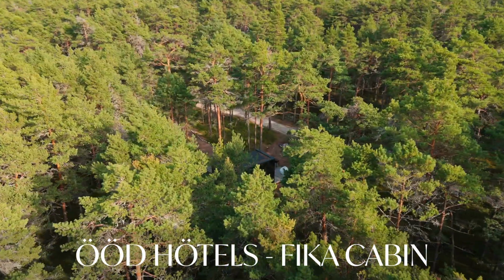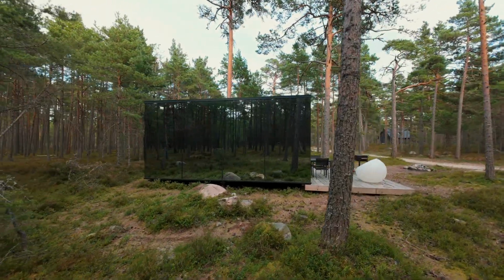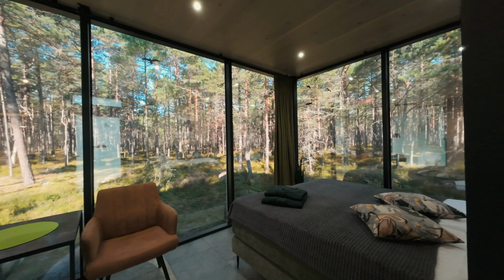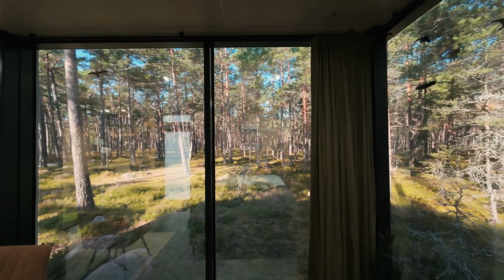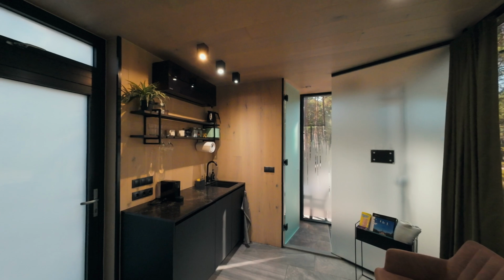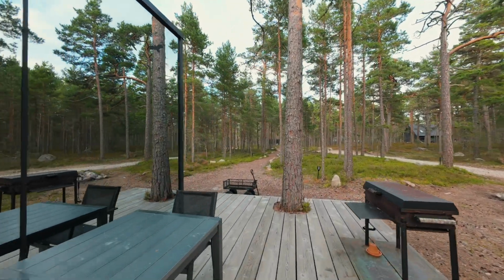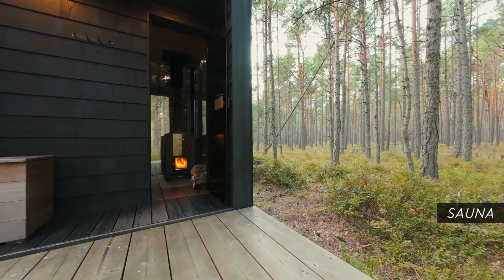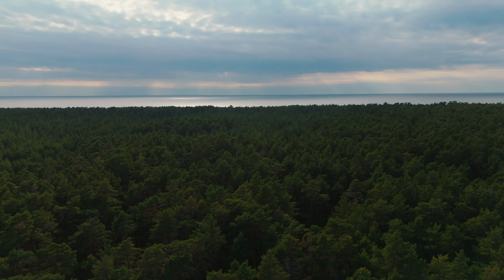Step Inside a Mirror Cabin Tiny House - With a Mirror Sauna!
Welcome to FIKA, an extraordinary mirror cabin tiny house by ÖÖD Hötels, hidden in a relatively untouched pine forest in western Estonia. In this video, I’ll take you through this unique mirror cabin, where cutting-edge design blends perfectly with the serenity of nature. Surrounded by mirror-clad walls on three sides, this cabin offers complete privacy, reflecting the tranquil forest and making it nearly invisible from the outside.

Step inside, and you’ll find a luxurious yet compact space that includes a bedroom, bathroom, kitchenette and large windows offering panoramic views of the surrounding forest. Outside, there’s a spacious wooden deck with multiple seating options, perfect for enjoying the peaceful surroundings. A BBQ place adds to the outdoor experience, making it ideal for a relaxing evening meal in nature.

But that’s not all – tucked away nearby is a separate wood-fired sauna with its own mirror-clad walls, offering a secluded and immersive relaxation experience. A quiet 10-minute walk through the woods leads to a hidden beach, perfect for catching a peaceful sunset or taking a refreshing dip.

Join me as I explore every detail of this remarkable cabin in the woods and discover why it’s the ultimate getaway for nature lovers and design enthusiasts alike.

Or check my website, if you want to see all cabins I’ve visited on a map.